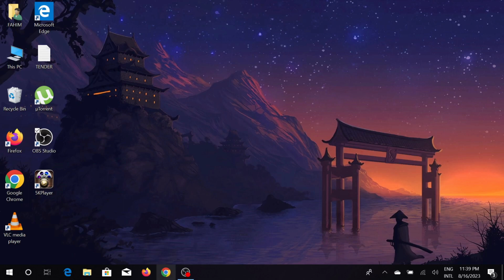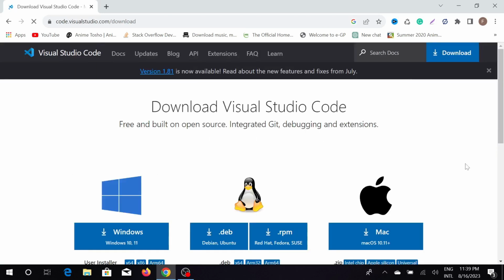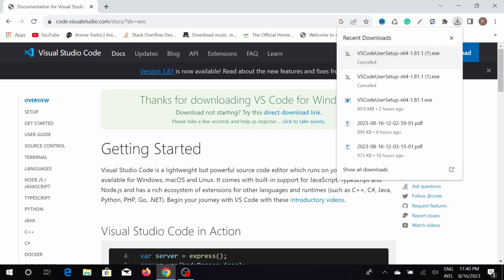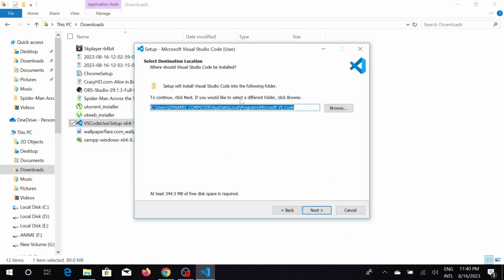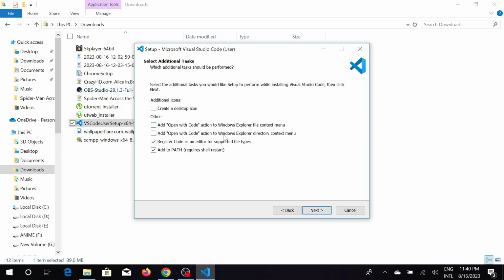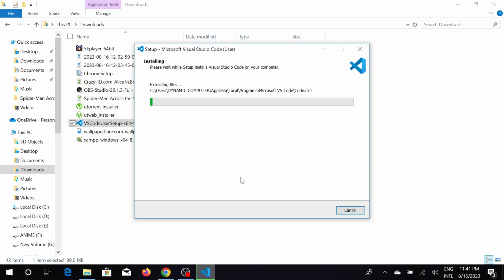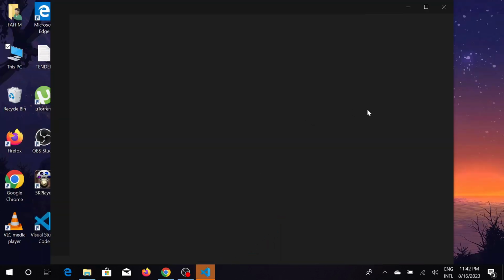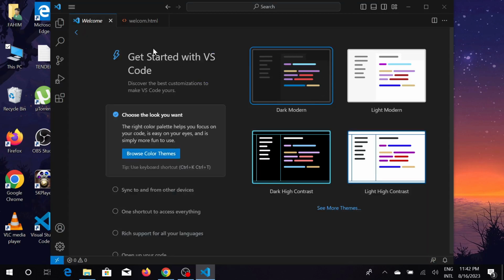How to Install Visual Studio Code on Windows 10 /11 [2024 Update]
Learn to install Visual Studio Code on Windows 10 or  Windows 11. It is a source-code editor made by Microsoft.in this video I am going to step-by-step guide you on How to install Visual Studio code 2023 for .NET Developers & c++ developers on Windows 10/11. Windows (64-bit).